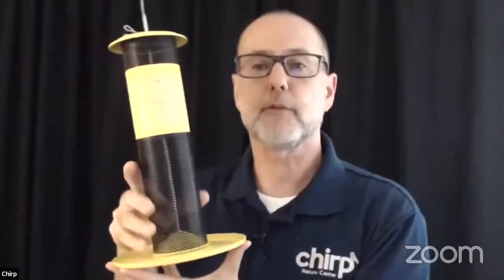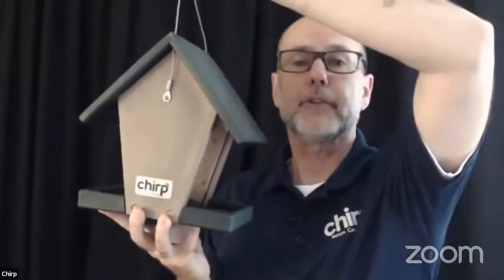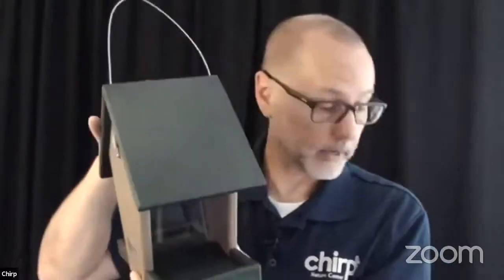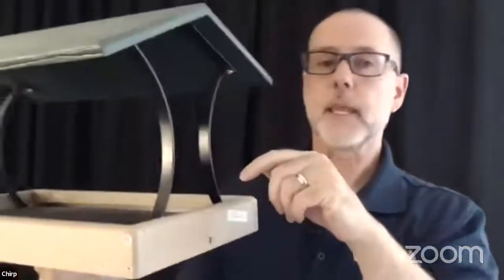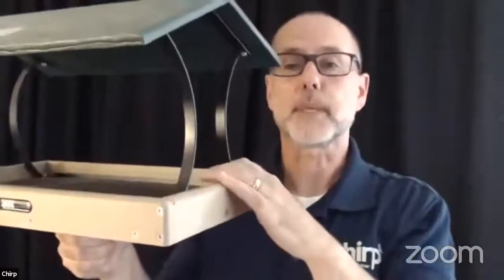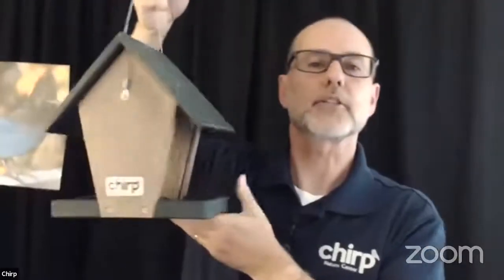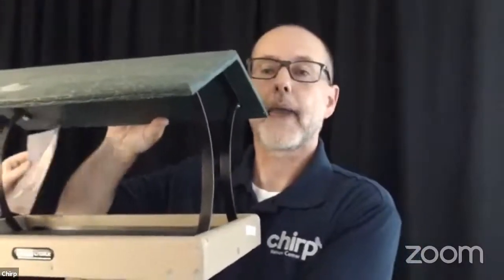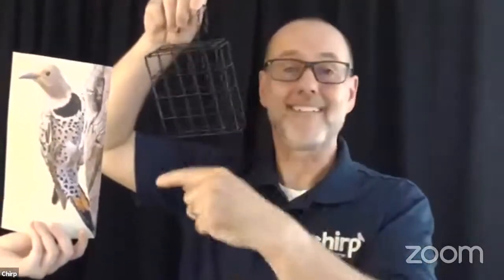Episode 2: How-To Find Feeders For Your Feathered Friends: August 26, 2020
Enjoy Chirp's second episode of the “How-To Begin Backyard Birding” series. During this episode, "How-to Find Feeders for Your Feathered Friends," the Chirp team gives detailed information about different types of bird feeders, how to select the right ones, where to place them, and the best way to maintain your feeders. At the end of the event, there is even an open Q&A session when backyard birding questions will be answered by our Chirp Team.

Chirp Nature Center offers carefully curated wild bird supplies, guides & gifts for nature lovers, bird-themed treasures for home & garden, and educational, inspiring books & toys.